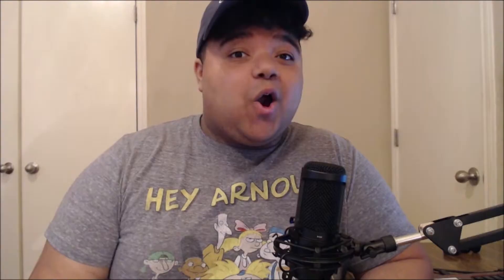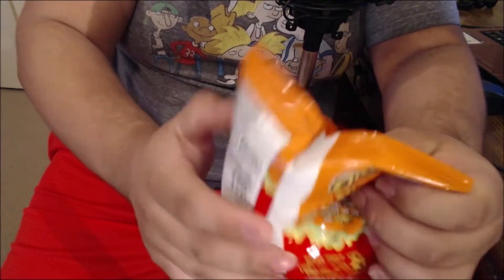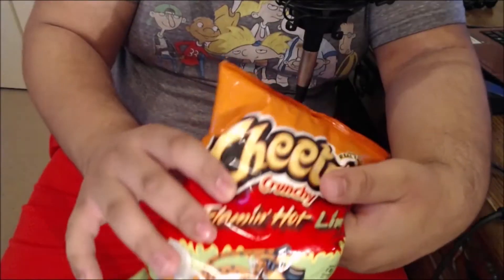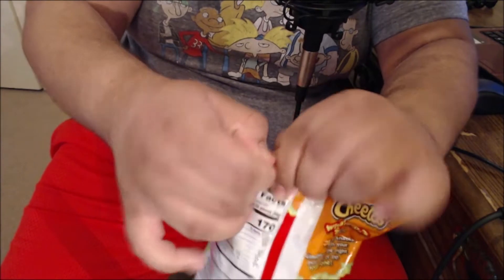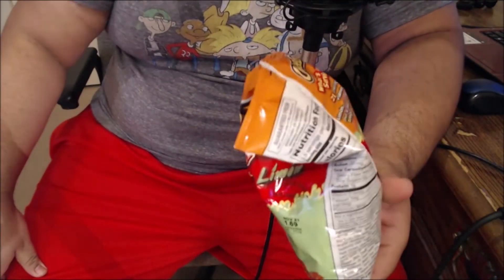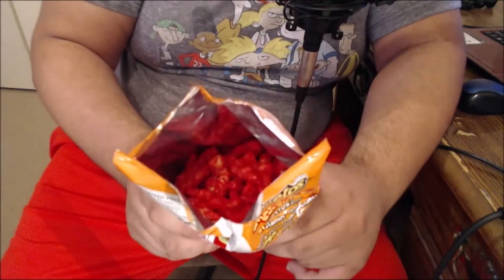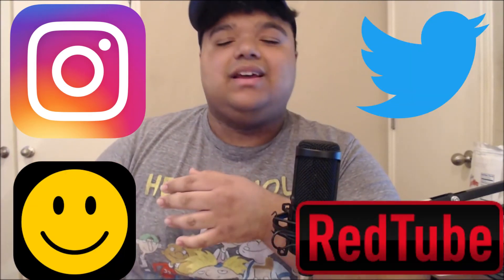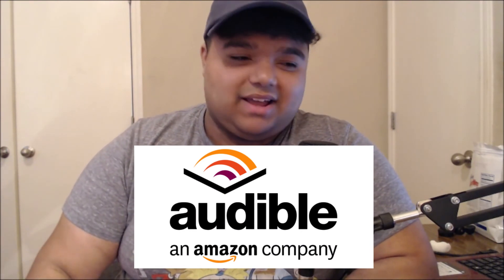EPIC FOOD REVIEW: Hot Cheetos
HEY PARTY PEOPLE TODAY WE'RE GONNA TAKA A BLAST TO THE PAST AND REVIEW ONE OF OUR FAVORITE CHILDHOOD SNACKS!